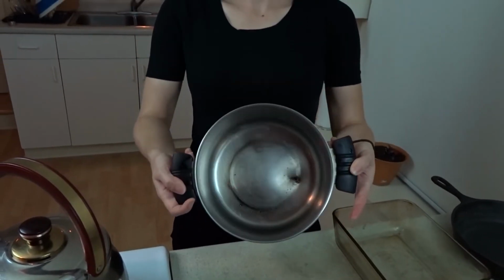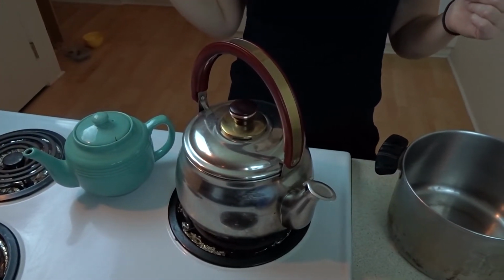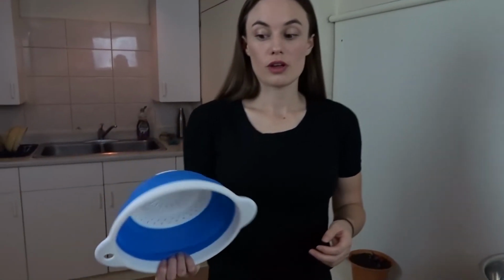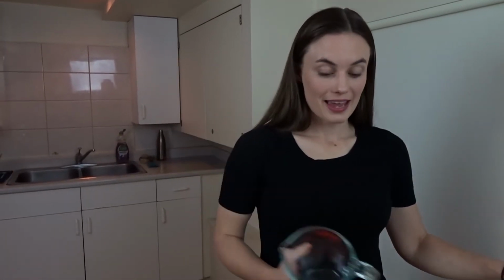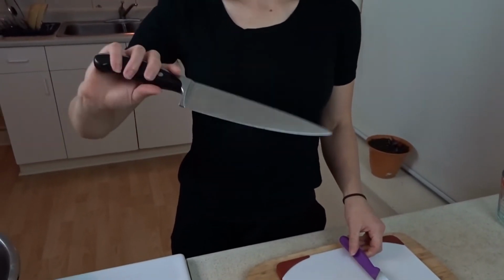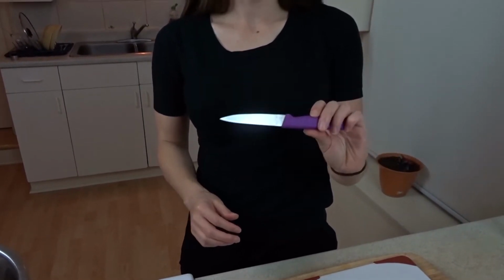SCD/AIP ESSENTIAL KITCHEN ITEMS -Cooking For Autoimmune Diseases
Getting started on the Specific Carbohydrate Diet or AIP, diet and wondering what to start with to equip your kitchen? In this video I'll go through the basic necessities to get started. There are really only a few kitchen essentials you'll need for autoimmune cooking, and with these items you'll be able to prepare a huge variety of meals. Of course, as time goes on you'll probably want to expand your collection, but this is all you need to get started :)

If you have any questions or have any other items you couldn't imagine living without, share in the comments below :)